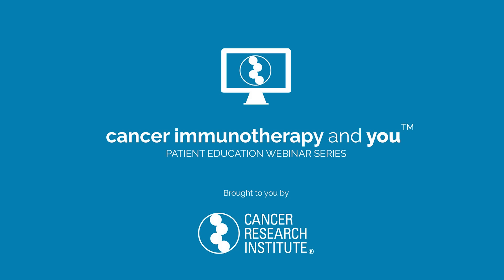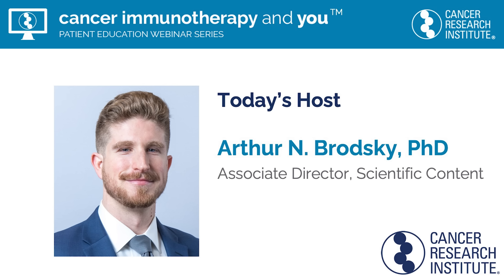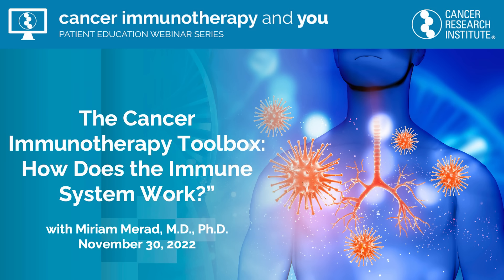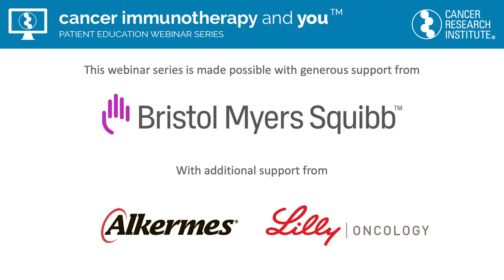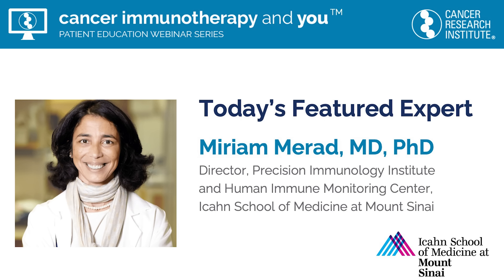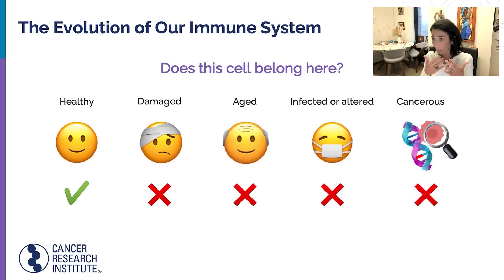The Cancer Immunotherapy Toolbox: How Does the Immune System Work, with Miriam Merad, MD, PhD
In this webinar for patients and caregivers, Dr. Miriam Merad describes the fundamentals of cancer immunology, advances in immunotherapy of different types of cancer, and ongoing work to make immunotherapy an effective treatment option for more patients.

Dr. Merad is the director of the Mark and Jennifer Lipschultz Precision Immunology Institute and the Human Immune Monitoring Center at the Icahn School of Medicine at Mount Sinai in New York City. She is an internationally acclaimed expert in the biology of myeloid cells, like dendritic cells (DCs) and macrophages. She is also a member of the CRI Scientific Advisory Council, and has been a sponsor and mentor of two CRI postdoctoral fellows.

Funding for the CRI "Cancer Immunotherapy and You" webinar series is generously provided by Bristol Myers Squibb as well as Alkermes and Lilly Oncology.

Established in 1953, the Cancer Research Institute (CRI) is a 501(c)(3) nonprofit organization dedicated to harnessing our immune system’s power to control and potentially cure all cancers. Our mission: Save more lives by fueling the discovery and development of powerful immunotherapies for all types of cancer. To accomplish this, we rely on donor support and collaborative partnerships to fund and carry out the most innovative clinical and laboratory research around the world, support the next generation of the field’s leaders, and serve as the trusted source of information on immunotherapy for cancer patients and their caregivers.

Cancer Research Institute is a registered 501(c)(3) nonprofit under EIN 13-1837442. Donations are tax-deductible to the fullest extent allowable under the law.